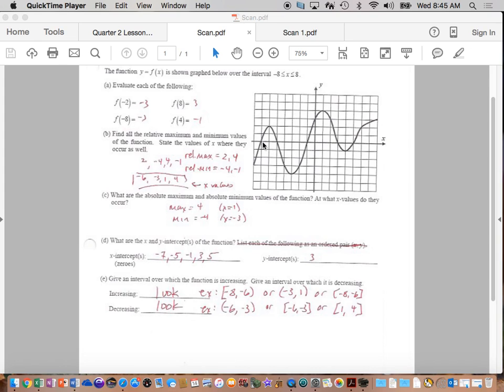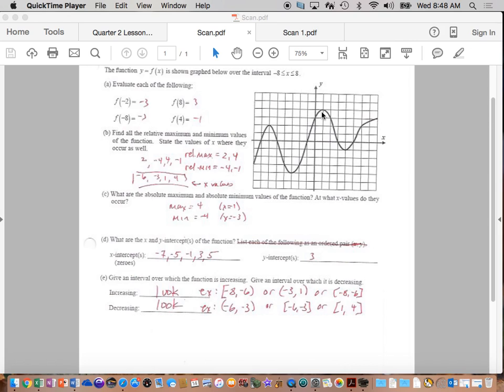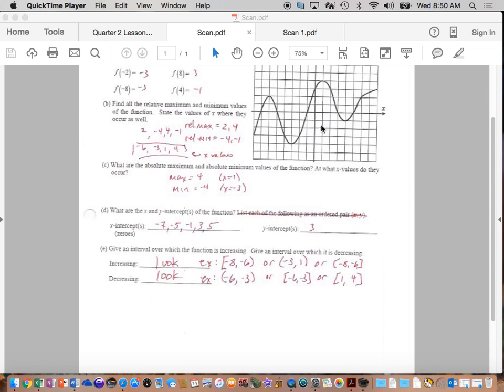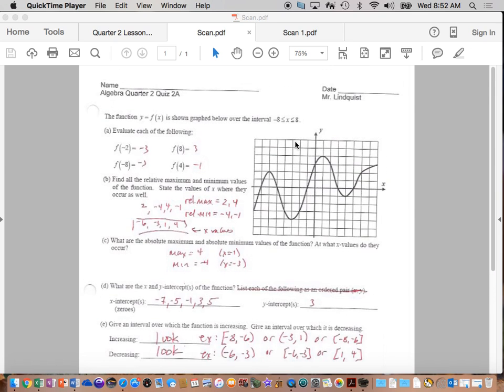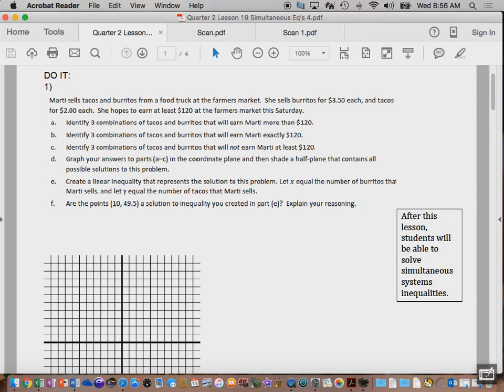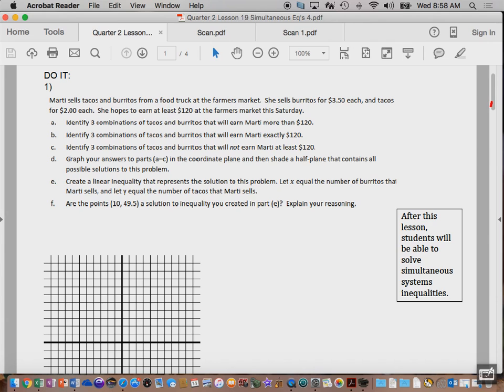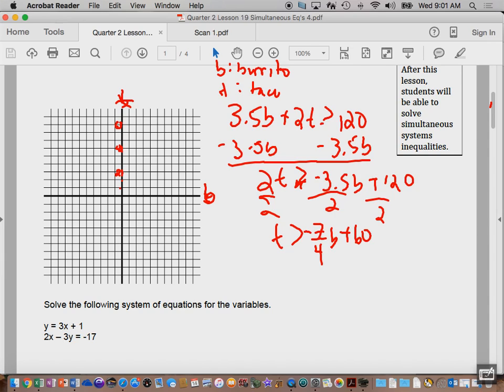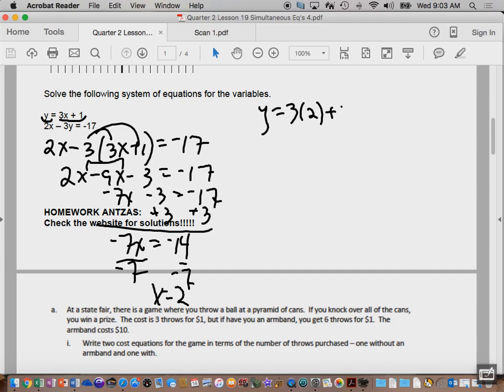Alg Ch 2 Lesson 19